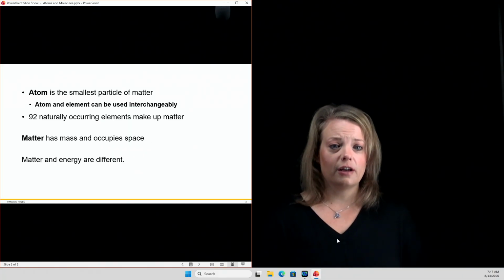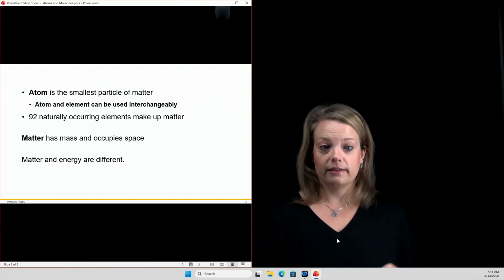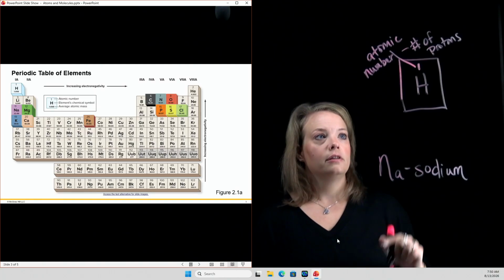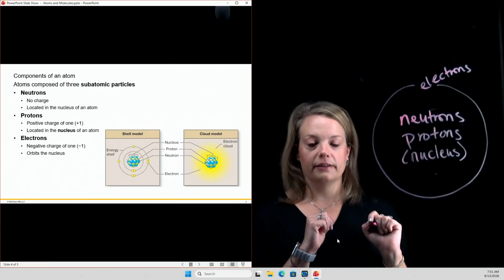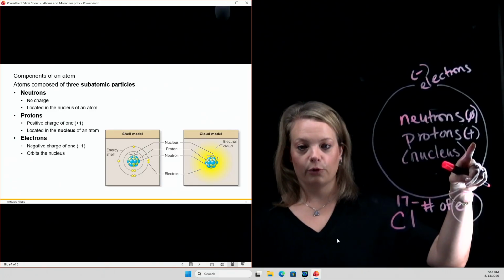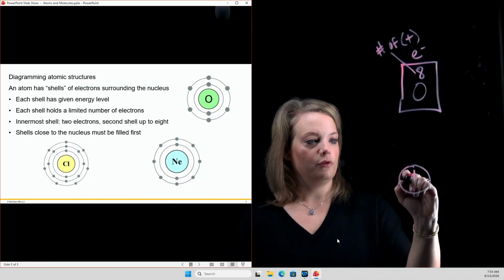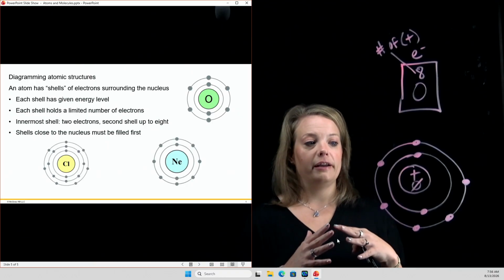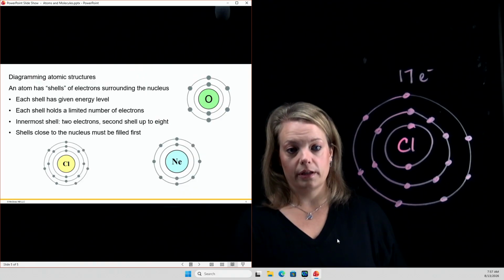Atoms - Intro to Chemistry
This video is brief introduction to atoms and the periodic table of elements. It is meant to be an introduction to chemistry and can be helpful for biology/A&P courses.